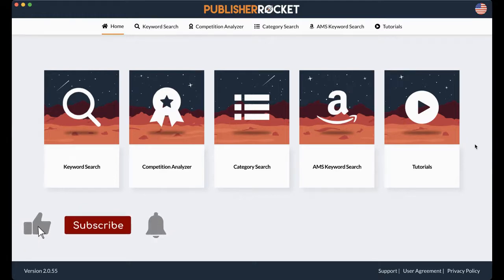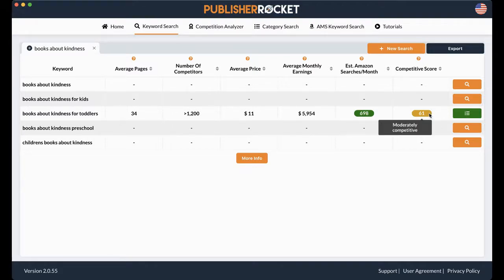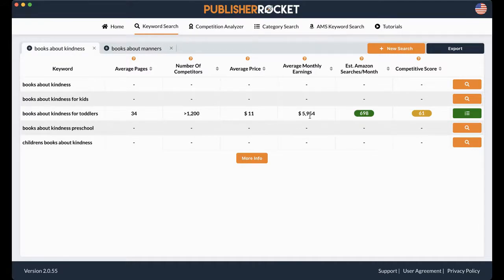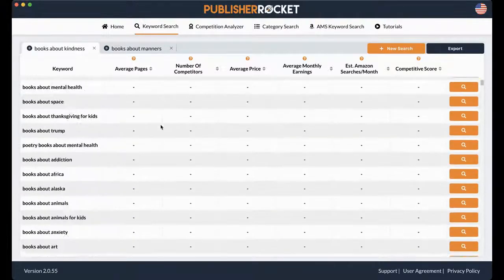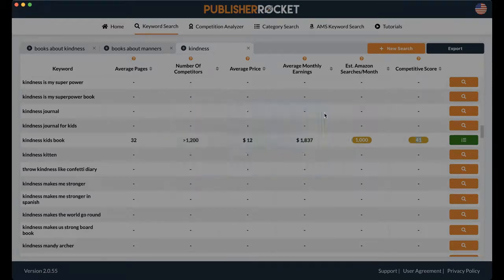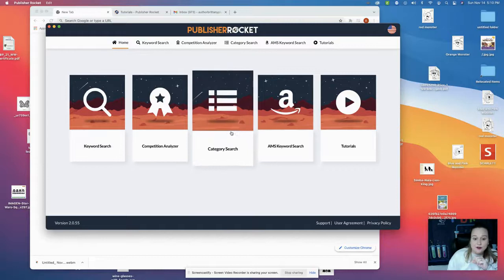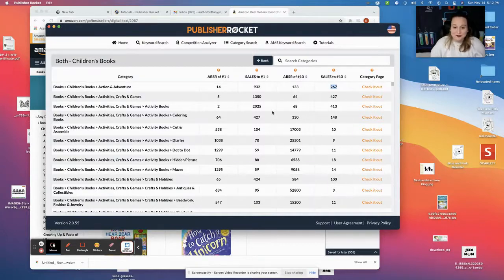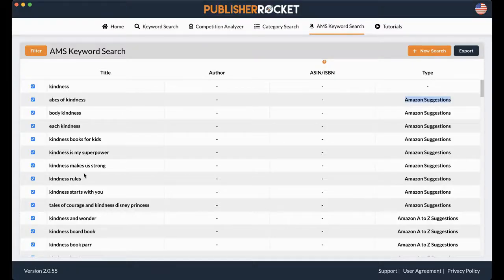The Tool That Made Me a Bestseller | Publisher Rocket Tutorial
A complete guide to Publisher Rocket (tutorial). As a picture book author, getting noticed can be tricky but it's a big deal--people can't buy your book unless they know it exists! You don't just want to be in front of anyone though. It's important to get in front of people who will resonate with what your book has to offer. And all of that starts with relevant keywords and categories. Luckily, Publisher Rocket can help!

Need more help?

// LINKS

// FACEBOOK GROUPS